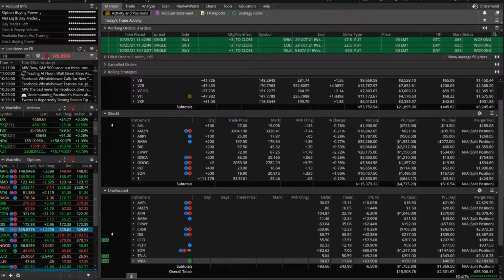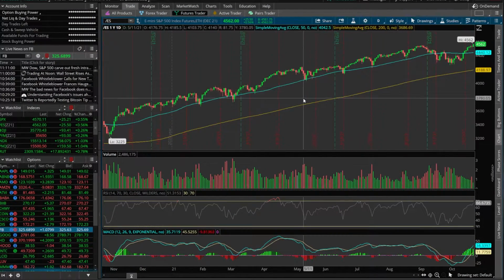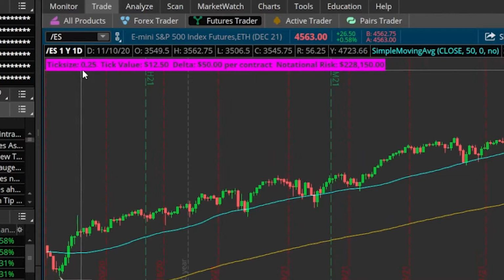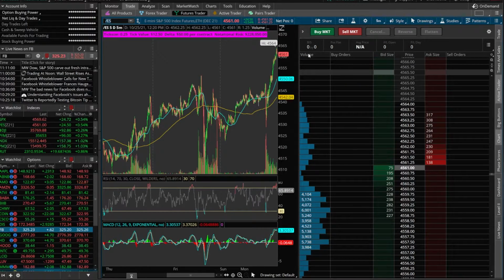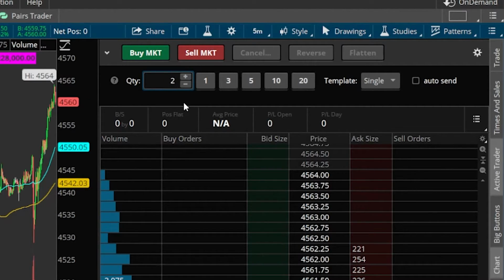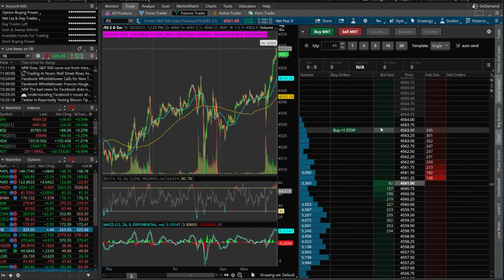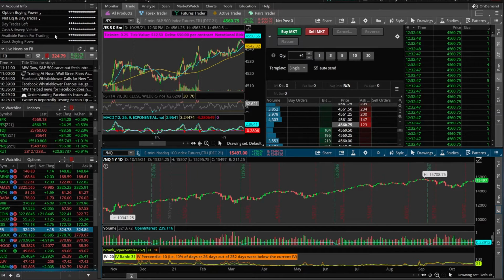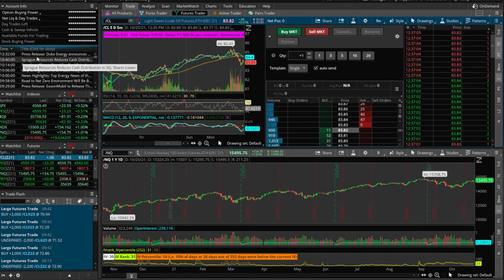How to Setup Futures Trader on ThinkorSwim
In today’s video we’ll learn how to set up ThinkorSwim for futures trading. We’ll also cover how to place futures trades, find initial margin requirements and a few of the basics around futures trading.

Timestamps
0:00 Intro
0:42 Setting up Futures Trader
3:17 Initial Margin Requirements
5:16 Adding a Custom Script for Tick Size
7:05 Placing Futures Trades
8:56 Trading Futures with Active Trader
16:25 Saving Grids
17:46 Creating Futures Watchlist

Before you can place your first futures trade you’ll need to make sure you have the necessary approvals. To apply for futures trading you need to first have a margin enabled and have options spread approval on the account. Once approved make sure you fully understand the risks before jumping into futures trading. These are highly leveraged products that can have some incredibly volatility.
Throughout this video we’ll dive deep into the platform and customize it for futures trading. We’ll be doing most of this on the Futures Trader but it could just as easily be applied to the charts, flexible grid, or any other tab. We’ll also cover how you can find the initial margin requirements for each individual futures contracts and go through a few examples of placing trades.